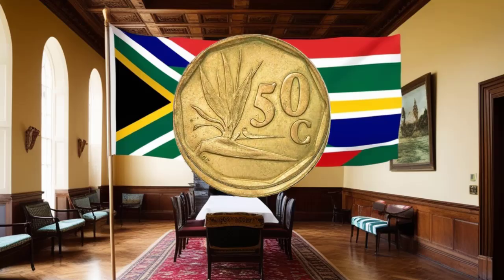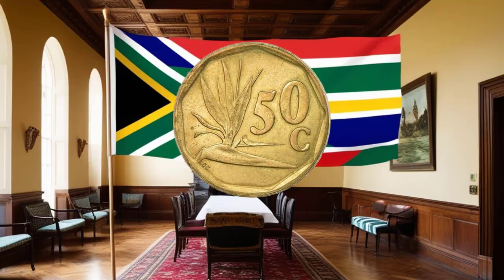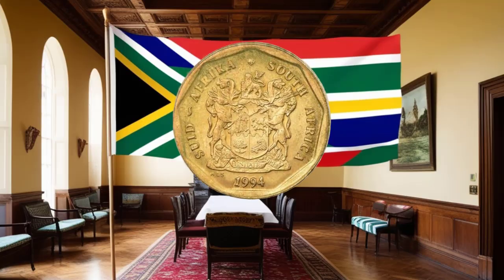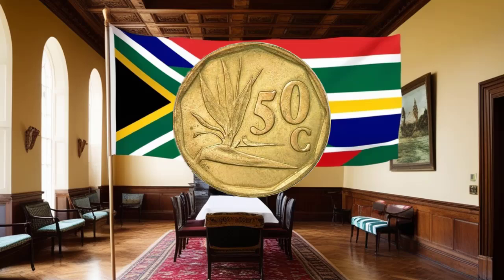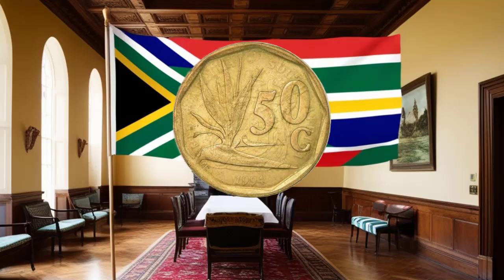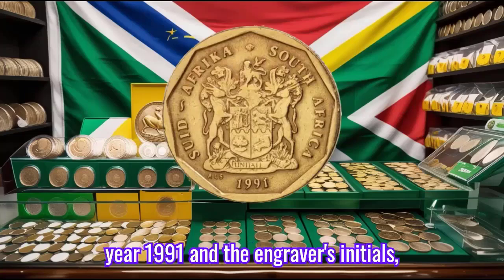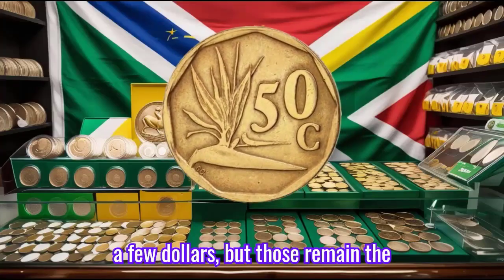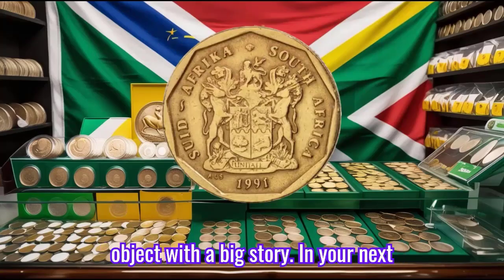This South African 2 Cents Coin Could Be Worth BIG Money 💰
Did you know that some South African 2 Cents Coin can be extremely rare and valuable? In this video, we reveal the Top 2 rare coins that collectors are searching for right now — and how you can identify them in your own collection!

👉 You might already have one of these coins in your pocket or old coin jar without even realizing its true value!

🔍 In This Video You’ll Learn:

Top 2 most valuable South African 2 Cents Coin

Rare years and mint errors to look for

How much these coins are worth today 💵

Tips to identify valuable coins at home

⚠️ Don’t sell or spend your coins before watching this video!

Coin collecting is growing fast, and rare coins like the South African 2 Cents Coin are becoming harder to find. Knowing what to look for could help you discover hidden treasure!

If you enjoy coin collecting and rare finds:
👉 Comment 💬 (Tell me what coins you have!)

🔑 Keywords (Helps YouTube Algorithm)

South African coins value, rare 2 cents coin, valuable coins, old coins worth money, coin collecting, rare coins South Africa, error coins, coin values 2026, hidden treasure coins